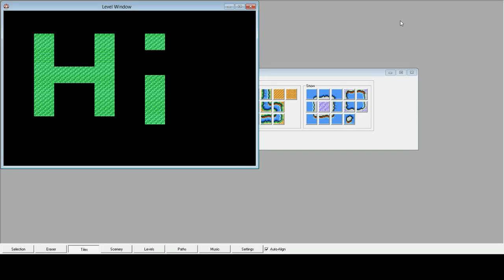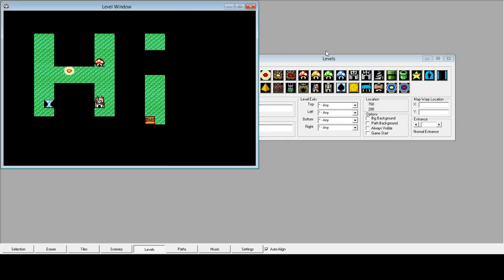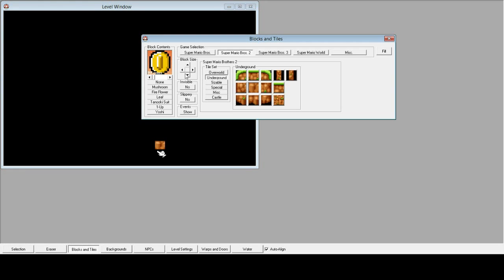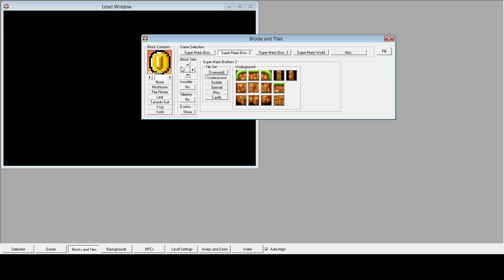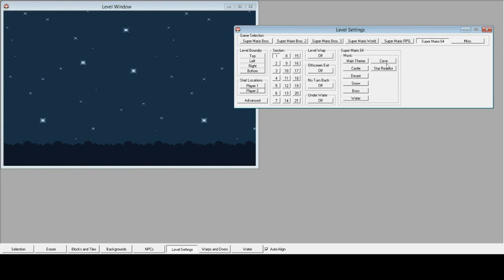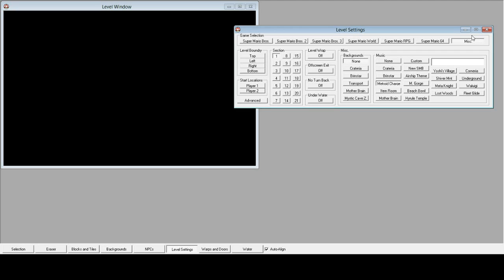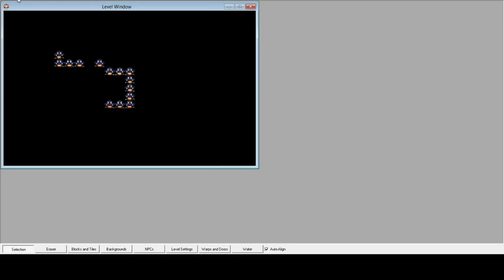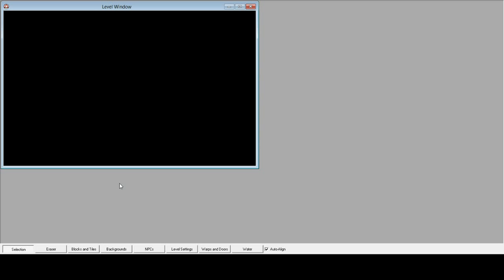Let's Play The Cube Root of X (00) Introduction to the Program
Hello. Welcome to the new LP. I hope you stick around for loads of fun!